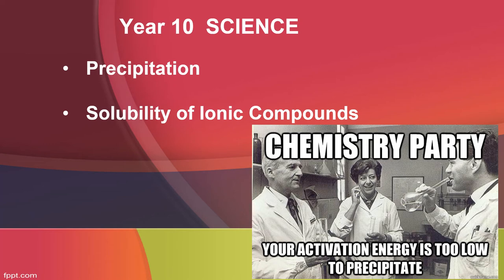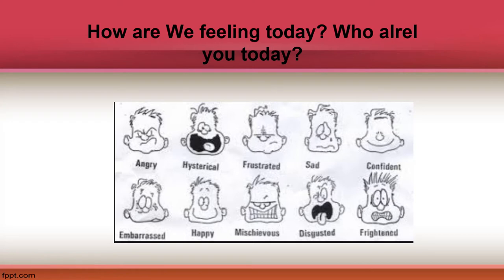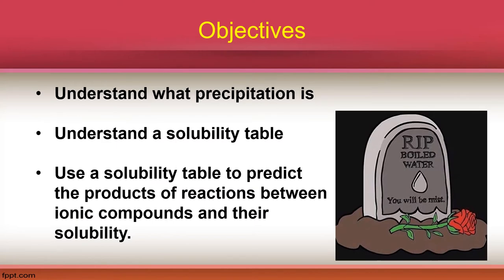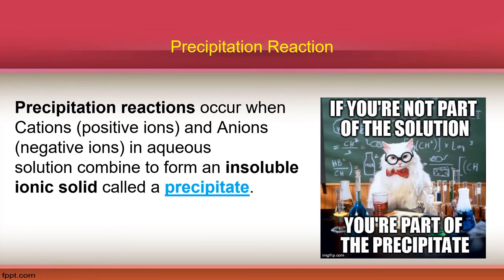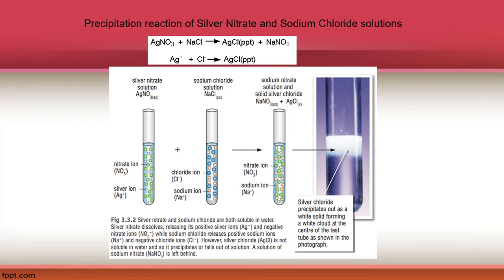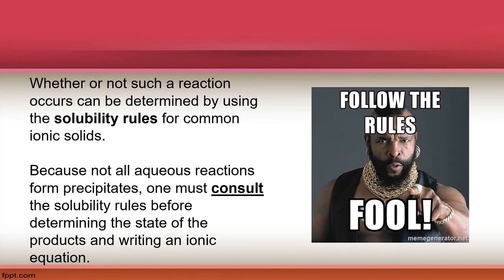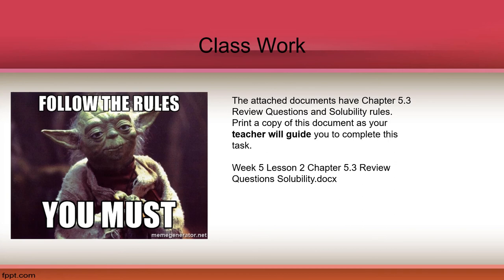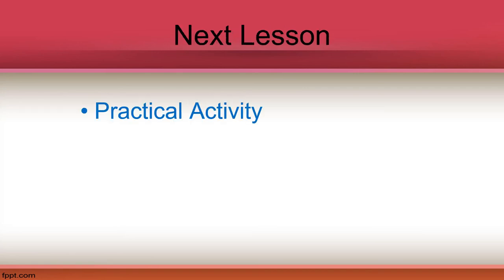Week 5 Lesson 2 Solubility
Following the Australian Curriculum, this video wil introduce the concept of solubility and formation of precipitates.